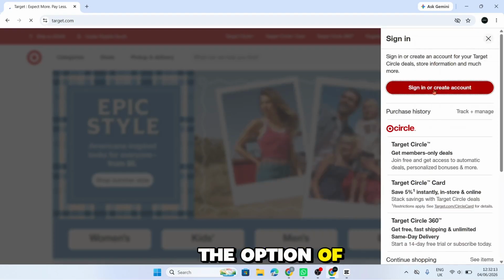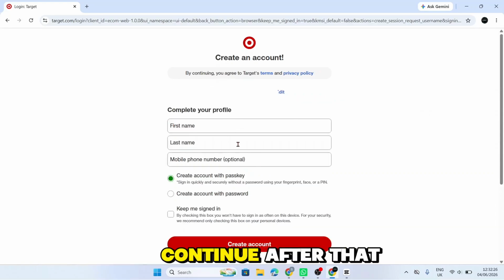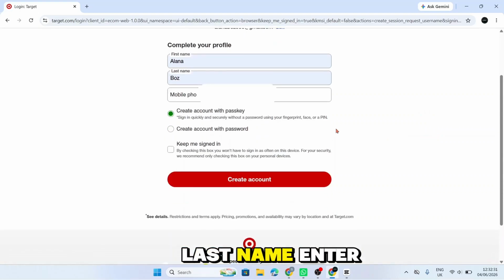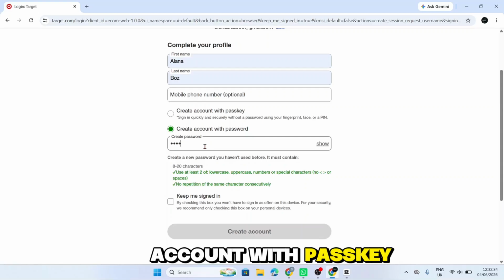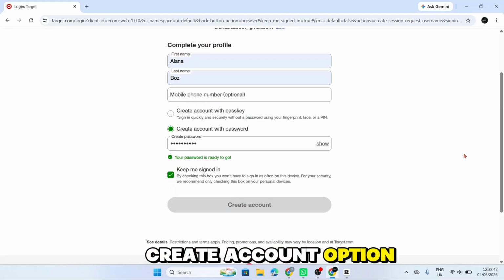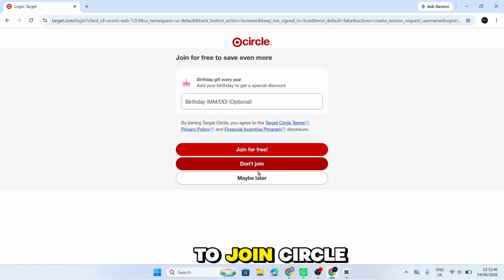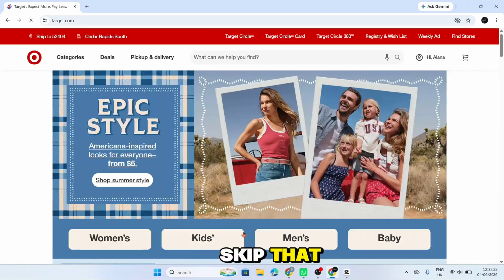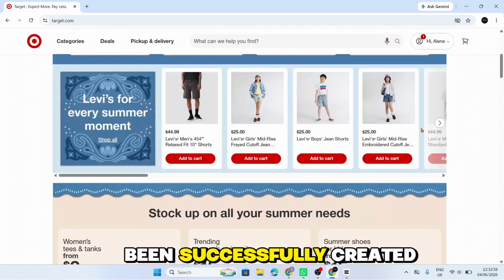How to Create a Target Account 2026 | Sign up Your Target account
Create your Target account in just a few minutes and start shopping smarter in 2026. This quick guide will show you step-by-step how to sign up for a Target account, whether you’re using a mobile phone or a computer. Once you have an account, you can track orders, save favorite items, get personalized deals, and enjoy a faster checkout experience.

In this video, you’ll learn how to create a Target account from scratch, enter your details correctly, and verify your account. Many users get confused during the signup process or miss important steps like email verification—this tutorial makes everything simple and easy to follow.

We’ll also cover the benefits of having a Target account, including managing your orders, accessing exclusive discounts, and improving your overall shopping experience on Target’s platform. If you’ve been searching for “how to sign up Target account 2026” or “create Target account quick guide,” this video is exactly what you need.

Make sure to watch till the end so you don’t miss any important step during the signup process.